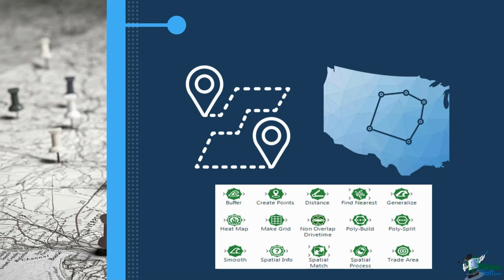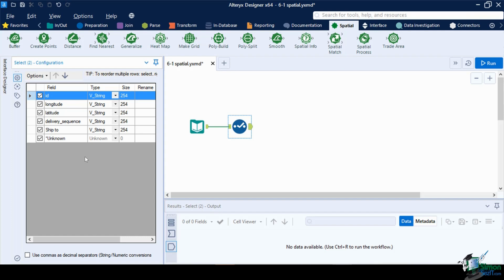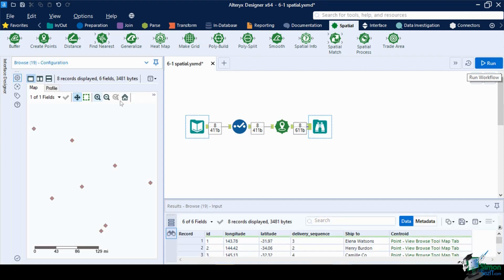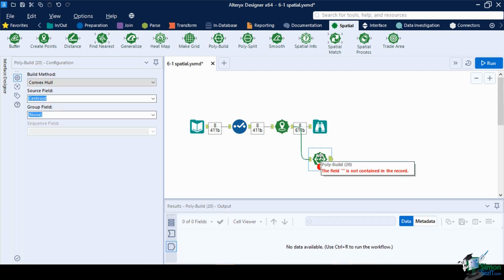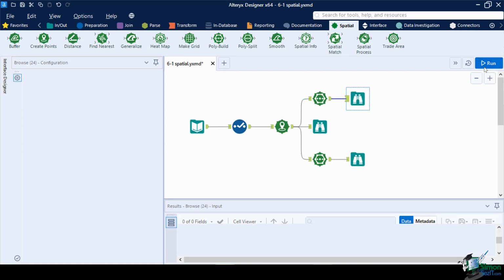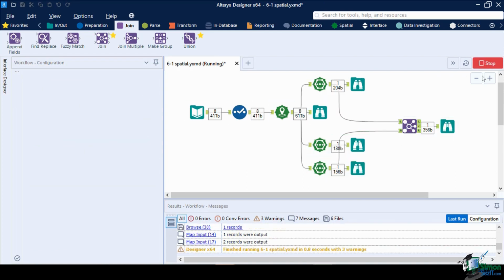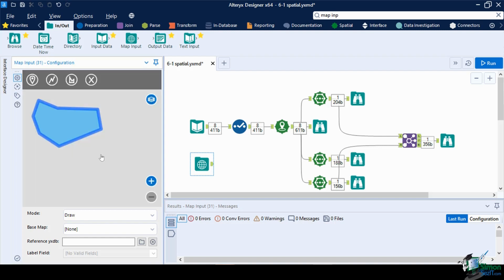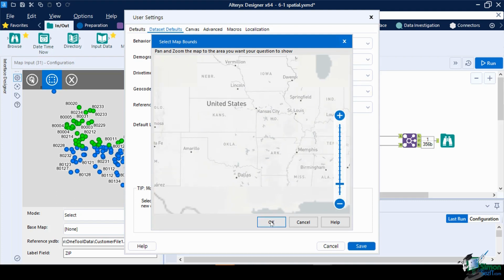Introduction to Spatial Data in Alteryx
In this Alteryx tutorial, we teach you how to get started using Spatial Data in Alteryx. Spatial Data refers to the records within the data set that have geographic aspects. We show you how to use Points, Lines and Polygons within the Alteryx platform.

If you're looking for an advanced analytics or data science tool for data preparation and big data analysis, Alteryx might just be for you.